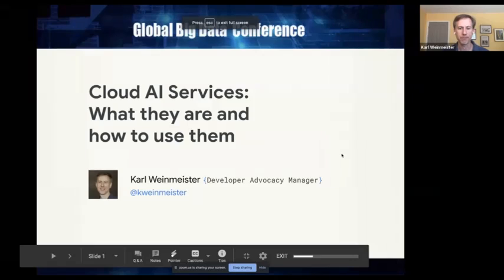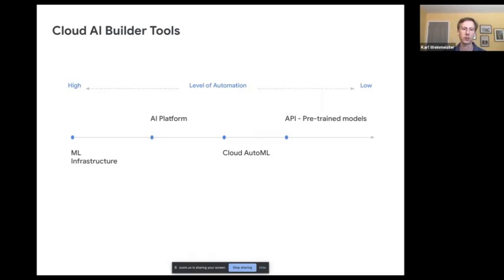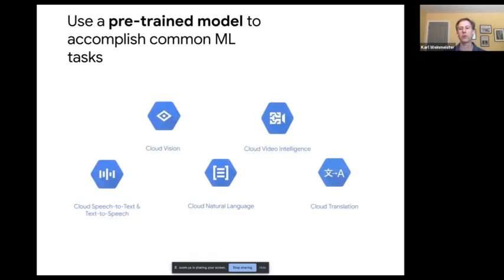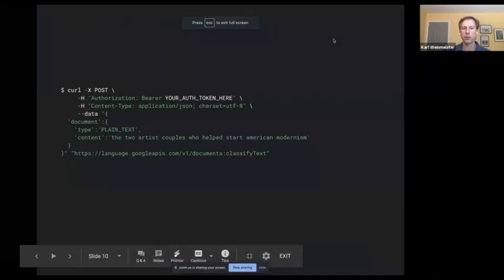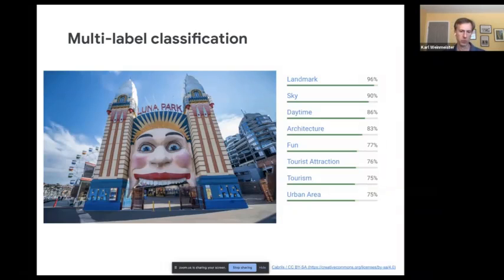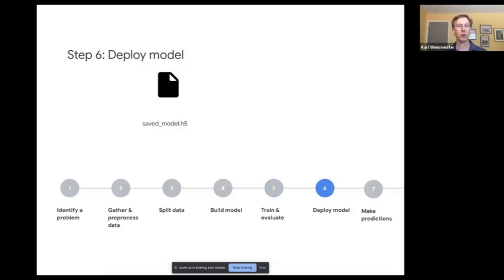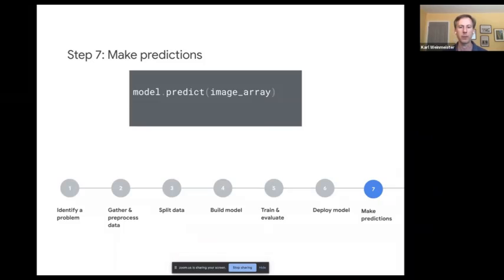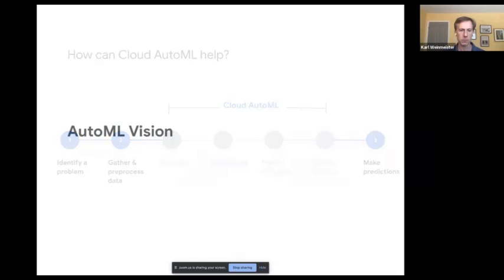Cloud AI Services: What they are and how to use them By Karl Weinmeister, Manager, Google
Karl Weinmeister, Manager, Google Speaker at Global ArtificialIntelligence Virtual Conference Oct 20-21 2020.

Speaker  Bio:

Karl Weinmeister is a Cloud AI Advocacy Manager at Google, where he leads a team of data science experts who develop content and engage with communities worldwide. Karl has worked extensively in machine learning and cloud technologies. He was a contributor to one of the first AI-based crossword puzzle solvers that is still referenced today.